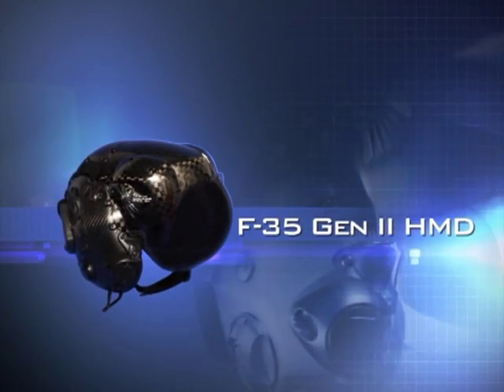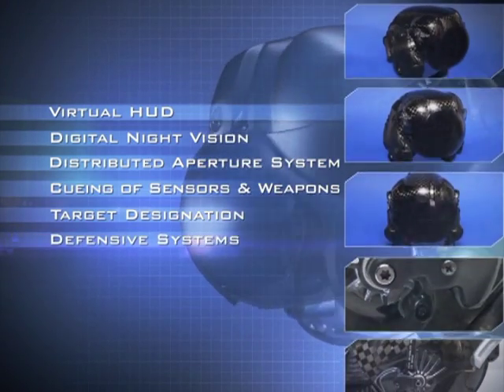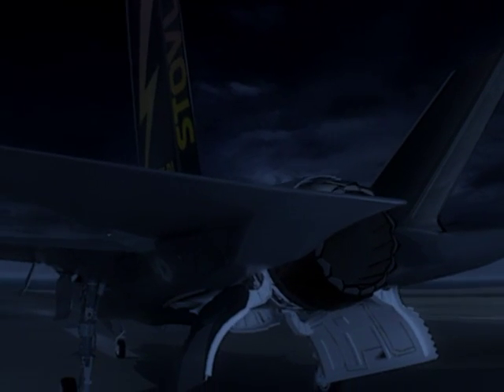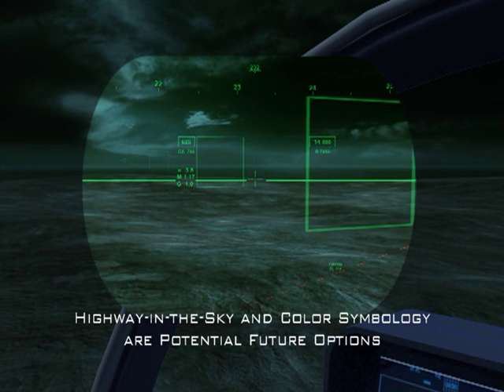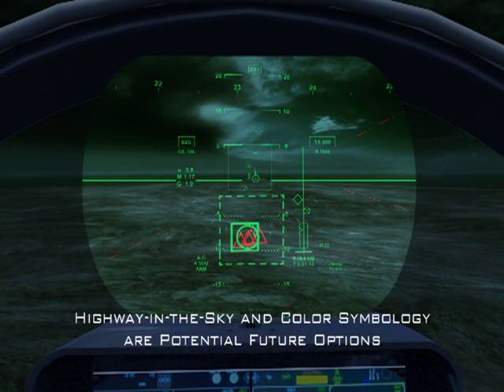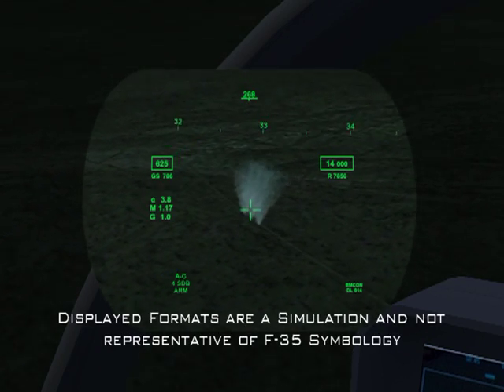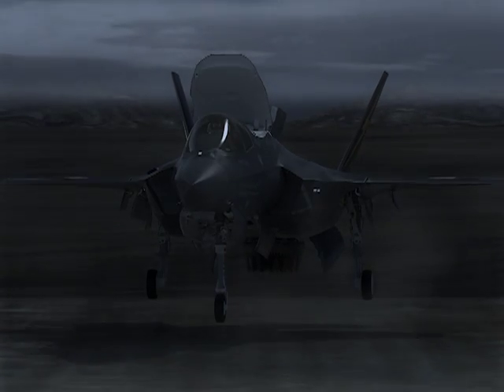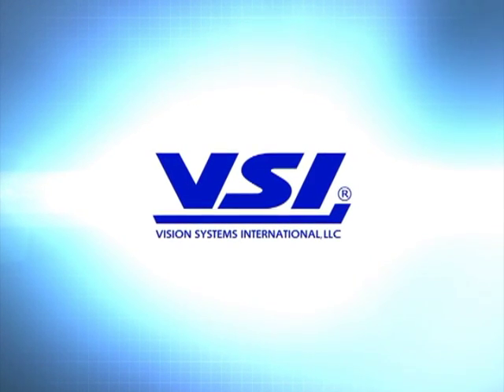Vision Systems International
Vision Systems International. F-35 Gen II HMD.